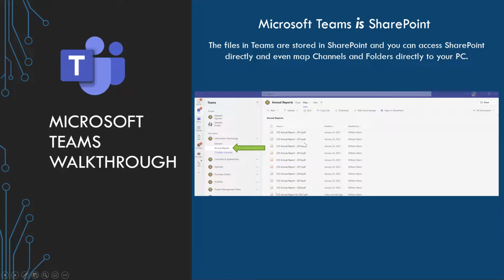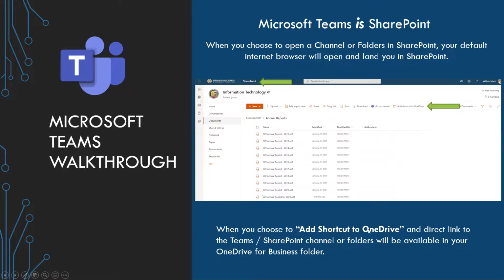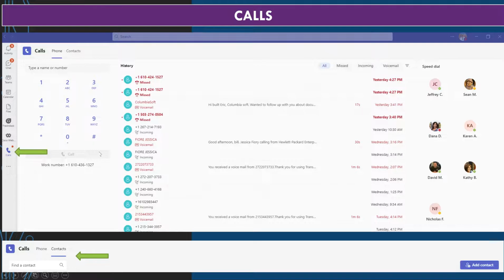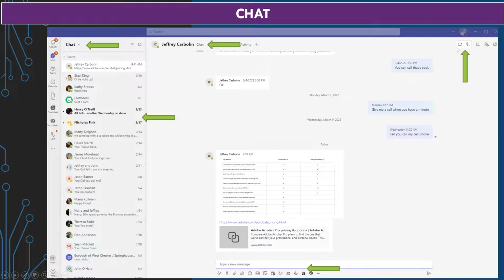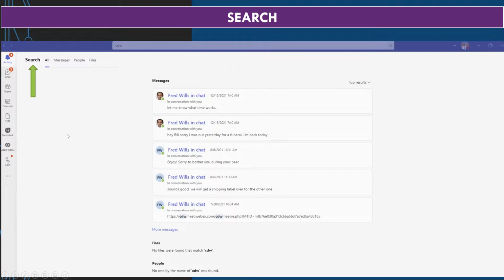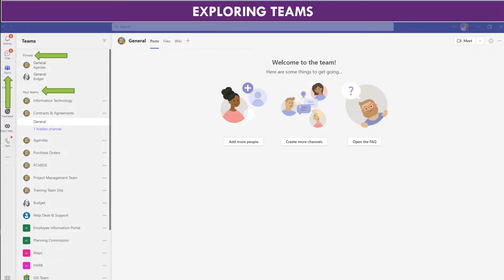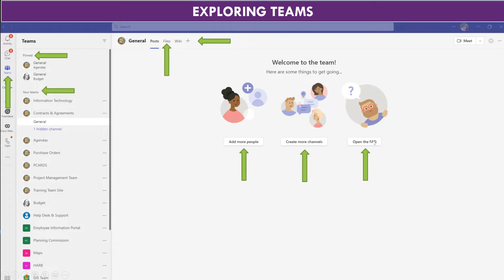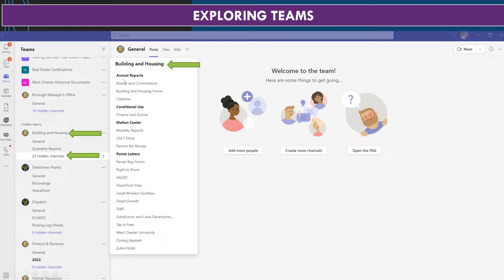Microsoft Teams Walkthrough - March 21, 2022